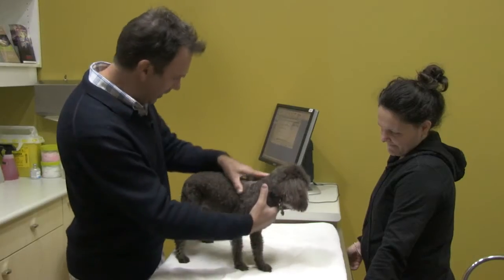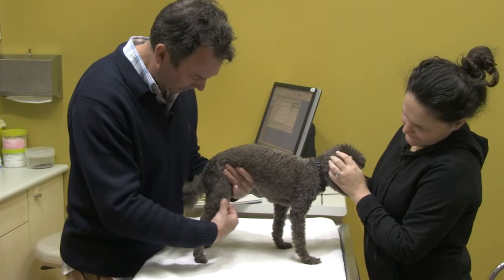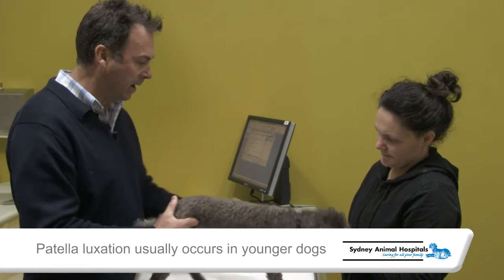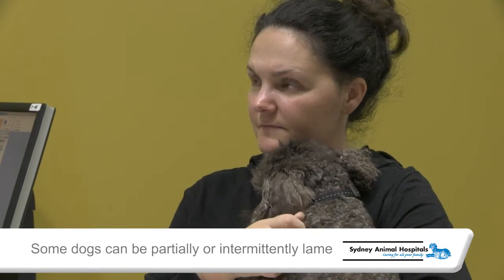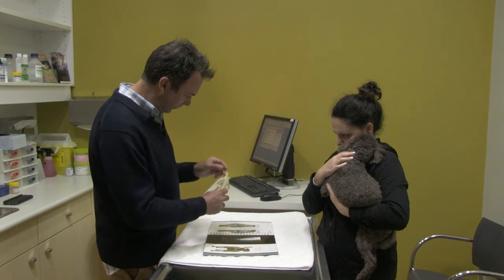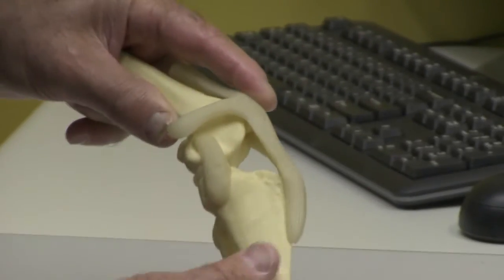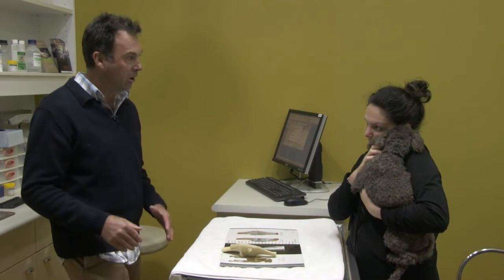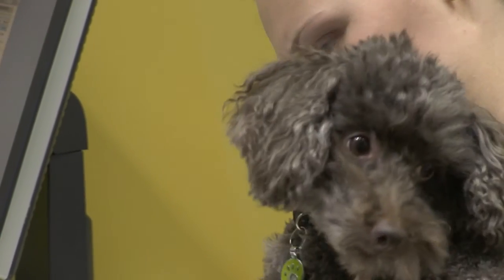Sydney Animal Hospitals - Diagnosing a Dog Patella Luxation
for more information on Dog Patella Luxation